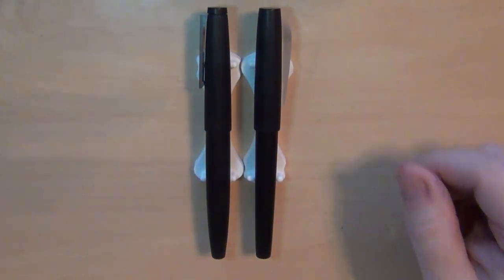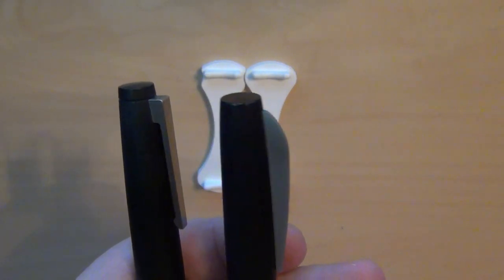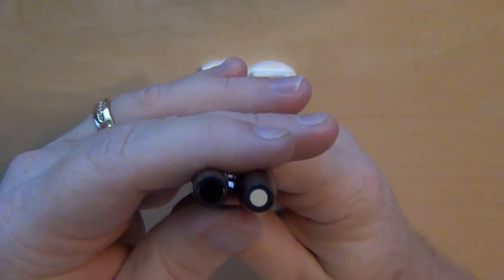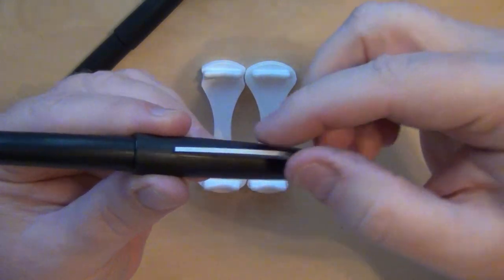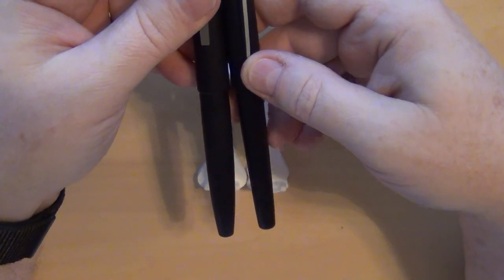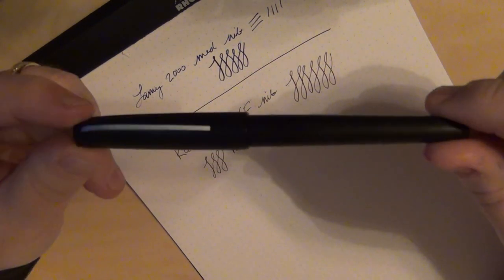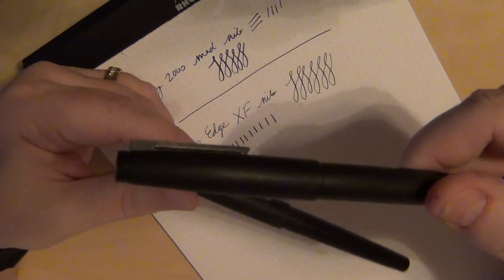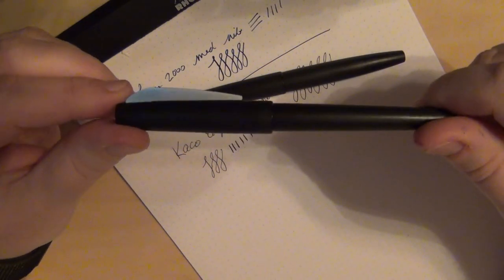Kaco Edge vs. Lamy 2000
The new Kaco Edge Chinese made fountain pen is being compared to the Lamy 2000.  There are both similarities and differences.  Is it a good substitute for the Lamy or just a cheap knock off?  I compare and contrast them here.